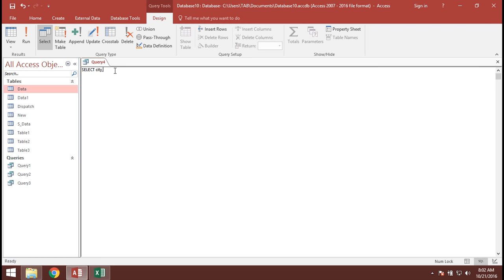6 Having Command in SQl MS Access 2016 in hindi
and Call - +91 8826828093, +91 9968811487 Skype ID - advexcel1